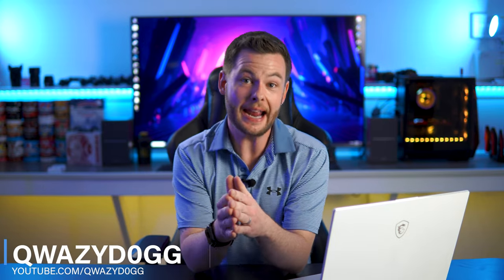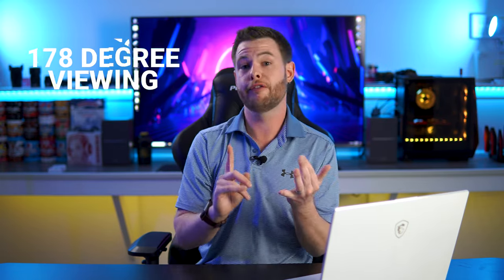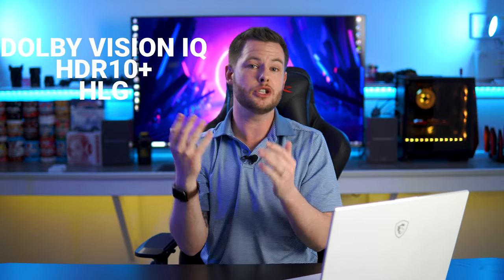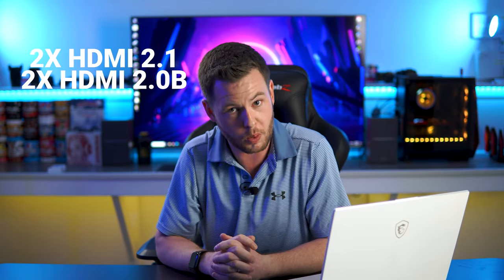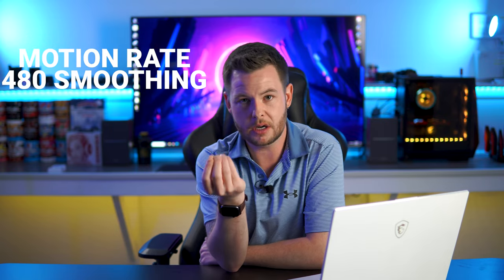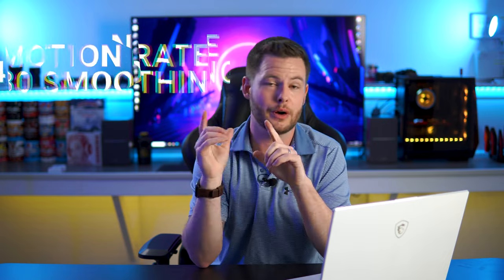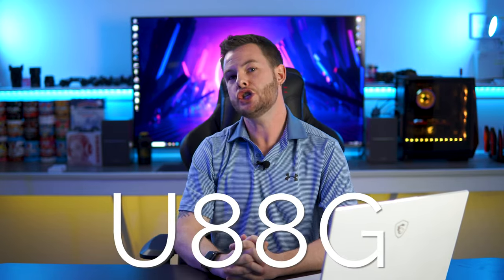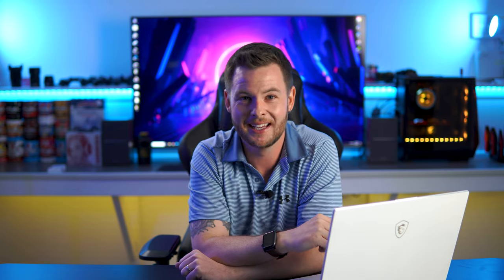Hisense U88G FULL SPECS | Hisense At Home Conference Highlights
We finally have official information surrounding the Hisense U88G, a feature-rich 120Hz panel for 2021. Special thanks to Hisense Canada for inviting us to the Hisense At Home event.

** Notes**
The Hisense U88G has 4 HDMI 2.1 ports vs the Hisense U78G which is dual HDMI 2.1 & dual 2.0B.

This is the best all-around TV. Hands down. Movies, gaming, sports… it’ll handle anything you can throw at it and look great doing it (try not to actually throw stuff, it’s just a figure of speech). No surprise when it’s got 4K resolution, Quantum Dot Color, Dolby Vision HDR, 120Hz native panel, Full Array Local Dimming Zones, anti-glare panel, and powerful 1,500 nit peak brightness. What does all that mean? It’s like gazing at the sun melting into the Mediterranean Sea from Ibiza’s coolest bars. But sitting on your couch. At home.

Like great 4K, but better. The U88G has our exclusive ULED technologies. They boost color, contrast, brightness, motion… we could go on. It’s the TV your old TV wants to be.

Game Mode Pro
All the most advanced gaming tech, all in this TV. HDMI 2.1 inputs recognize gaming sequences to automatically adjust settings for smooth, uninterrupted play. The automatic low-latency mode (ALLM), variable refresh rate (VRR) and FreeSync minimize input lag, screen jitter, and frame tearing. So your gaming looks sick even if you suck.

Quantum Dot Wide Color Gamut
See over one billion shades. Quantum Dot produces purer, richer, more brilliant, and accurate colors than a regular LED TV. We could get into how it works. But it’s a lot easier to say it makes every day look like the 4th of July.

Ultra Motion and 120Hz Native refresh rate
Ultra Motion removes the digital ‘noise’ that can affect moving objects. Whether it’s a bird, a plane, or the man of steel, everything you see is exceptionally clear. Blurred lines? Not on this TV, the 120Hz native refresh rate means smoother gaming with pictures that keep up with your play.

Dolby Vision™ & Dolby Atmos
Dolby Vision HDR picture and Dolby Atmos sound are cinema technology for your home. They provide amazing realism you can see and hear in every scene.

IMAX Enhanced
IMAX Enhanced brings the cinema experience home. It combines digitally remastered 4K HDR content and DTS audio technologies with the best consumer products and streaming platforms. Built for people who want a more premier, at-home experience.

Peak Brightness/Full Array Local Dimming Zones
Let’s start with the science. Screen brightness is measured in nits. One nit is the same brightness as one candle. So the higher the nit rating, the brighter the screen. The average TV is 250-350 nits. Anything over 500 nits is extremely good. This is up to 1,500 nits peak brightness across 360 local dimming zones. You get the picture. A picture that’s brighter and perfectly lit in any light condition.

Voice Remote
The backlit voice control makes controlling your TV easier. Open apps, turn the volume up or down, search for your favorite shows. And if the actual remote goes missing, use the buttons on the TV to activate ‘Find My Remote’. Five bucks say it’s down the back of the couch.

► Camera - CA (Amazon) | US (Amazon)
► Main Lens - CA (Amazon) | US (Amazon)
► Second Lens - CA (Amazon) | US (Amazon)
► Backup Lens - CA (Amazon) | US (Amazon)
► Microphone - CA (Amazon) | US (Amazon)
► Audio Capture - CA (Amazon) | US (Amazon)
► Backup Audio - CA (Amazon) | US (Amazon)